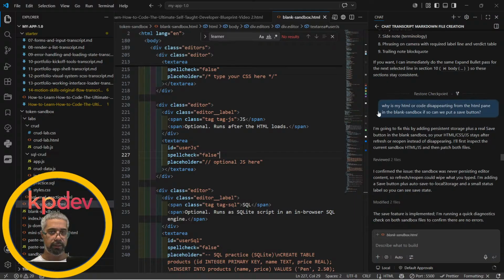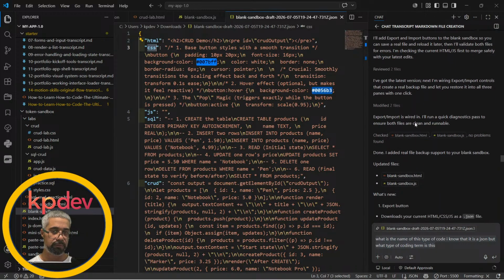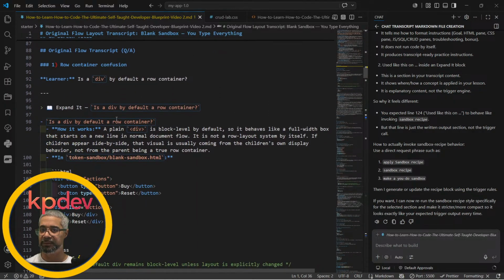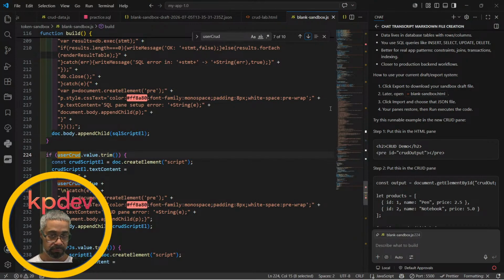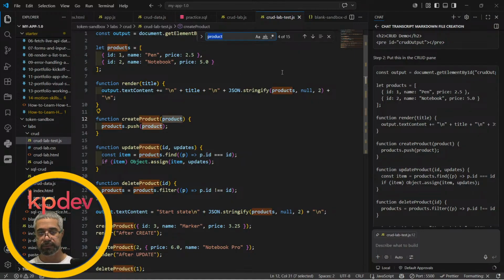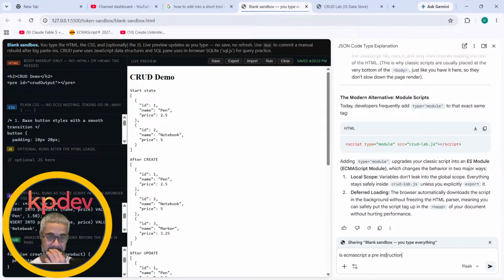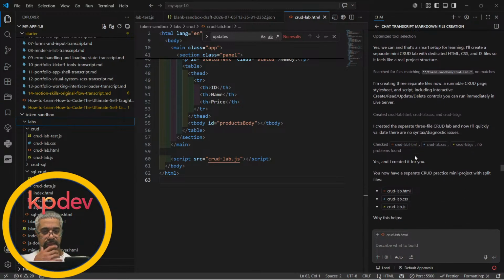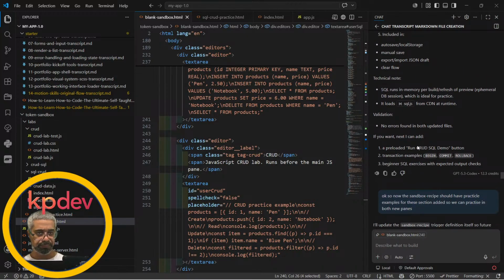How to Learn How to Code: The Ultimate Self-Taught Developer Blueprint: Video 2